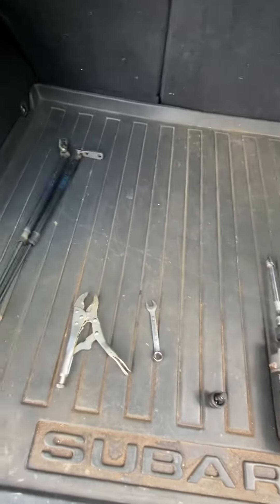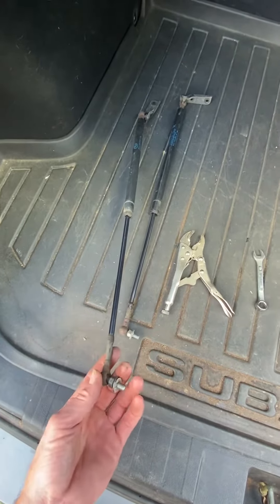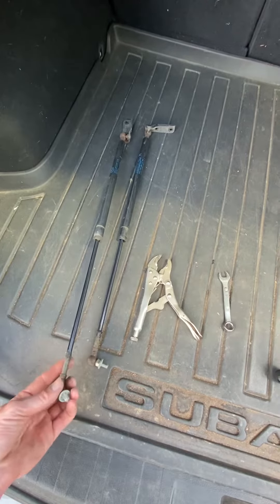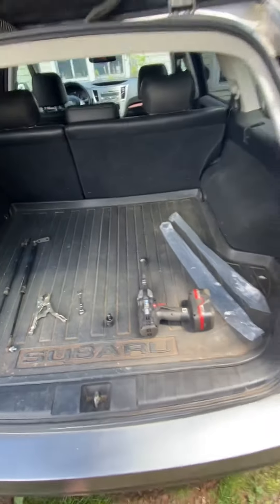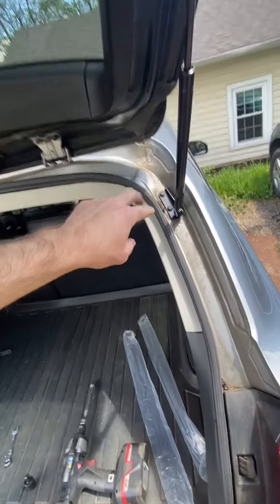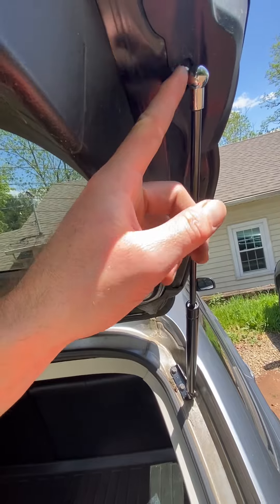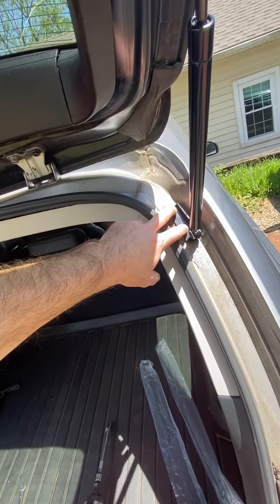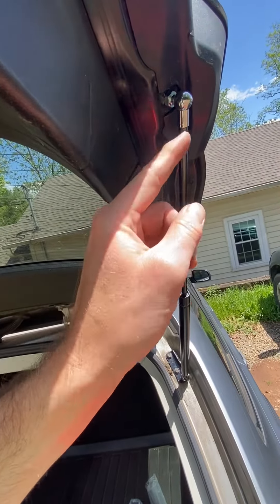Subaru outback lift gate hatch support replacement removal explained